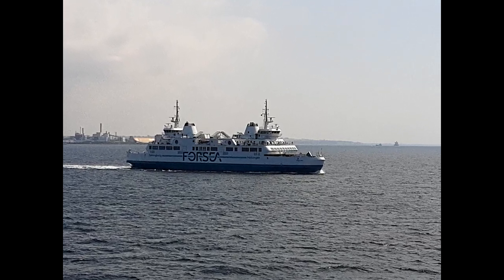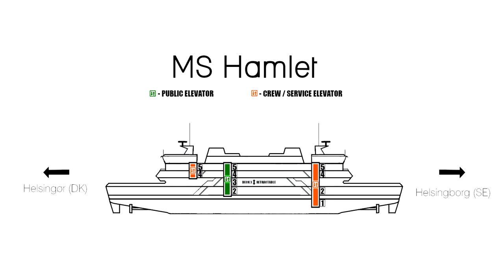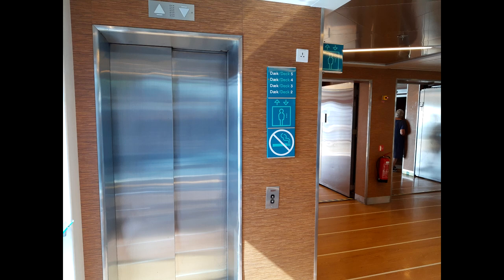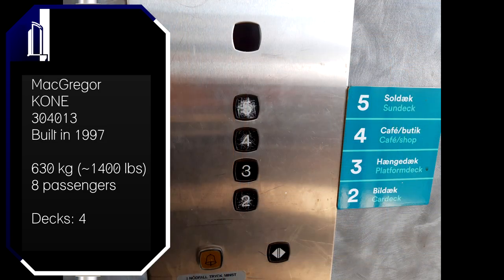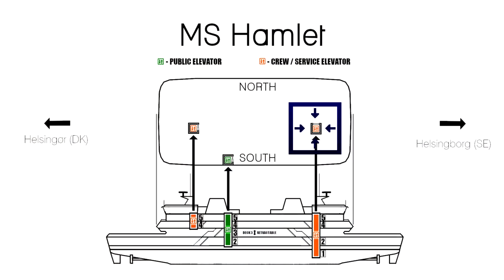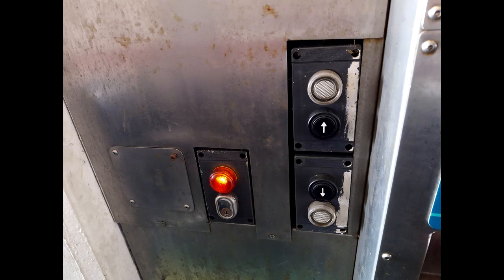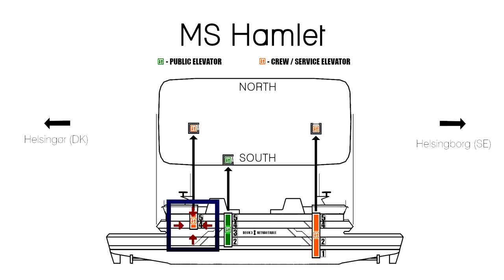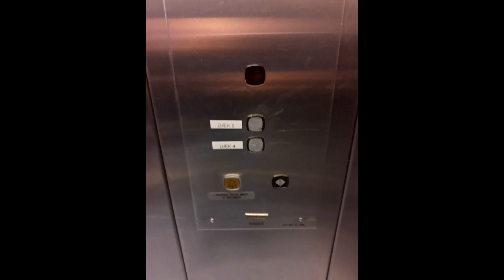MS Hamlet (ForSea Ferries) - Tour! MacGregor (KONE)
Built in 1997, this ship is notably different from the other two double-ended ferries operating on the route between Helsingør (Denmark) and Helsingborg (Sweden). Elevators on board feature KONE M-Series buttons. Only one elevator is public, the other two are crew-only.

List of elevators (3)
0:00 Introduction
0:50 Public passenger elevator
3:44 Crew-only service elevator (at the on-board shop)
4:58 Crew-only service elevator (in the kitchen)

Ship information:
IMO: 9150030
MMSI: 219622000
Type: Ro-Ro Passenger ship
Built in: 1997
Flag: Denmark
Home port: Helsingør
Callsign: OZMH2
Gross tonnage: 10067